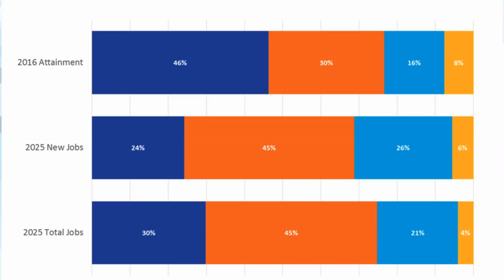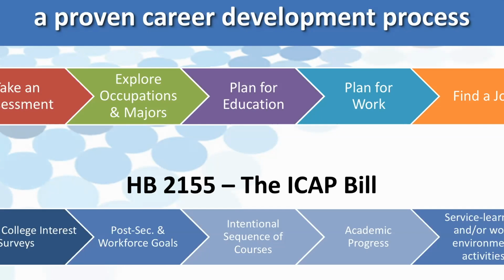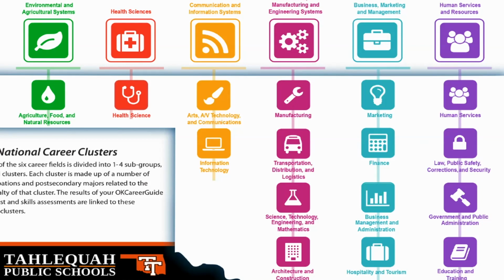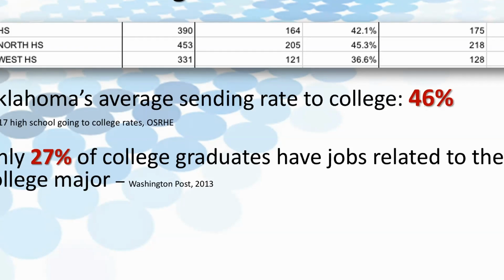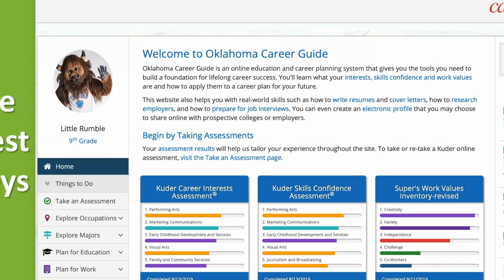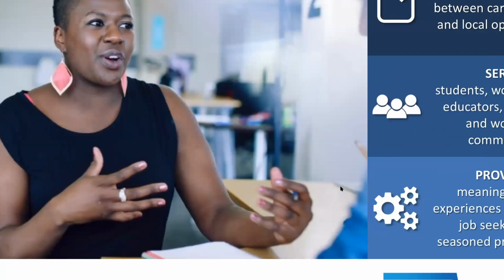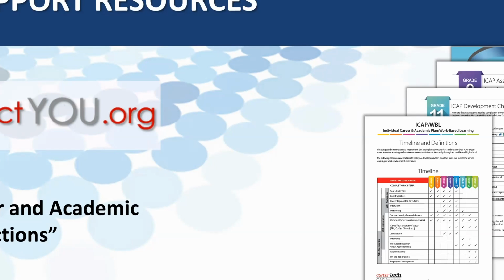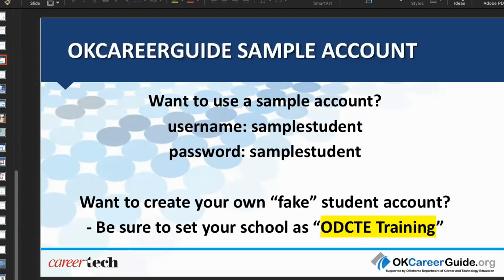OEIP 2020 Day 5 - OKCareerGuide & Connect2Business with AJ Crowell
OKCareerGuide is an easy online tool available for all Oklahomans to explore and guide their future. You can take assessments, identify occupations, establish education plans and, ultimately, connect to industry. This session will highlight the main components of the system, especially as they relate to student Individual Career and Academic Plans, and review examples of ways to get industry involved right there in the classroom. Our presenter today with this exciting topic is Mr. A.J. Crowell. AJ is a Career Development Specialist in the Career & Academic Connections Division at The State Agency.

Originally streamed June 23, 2020